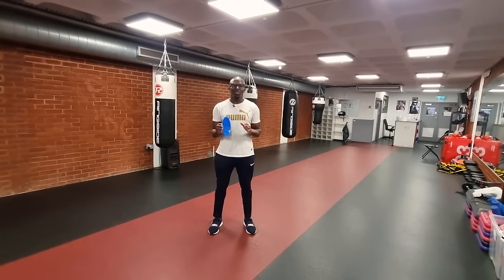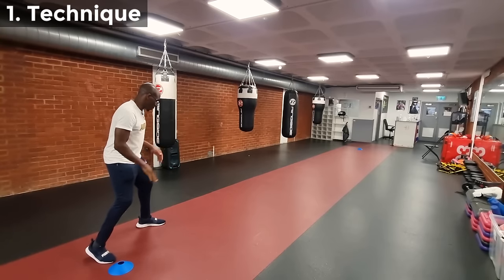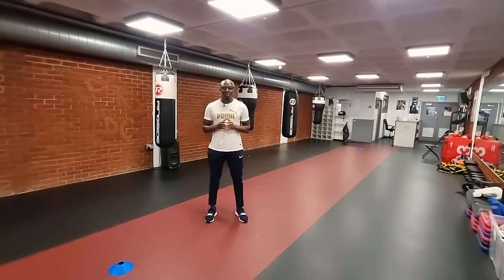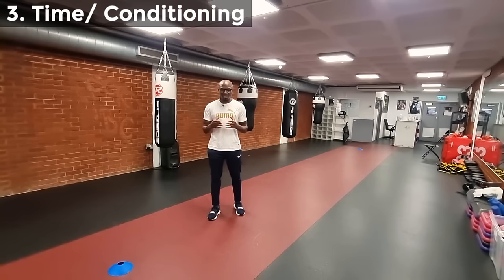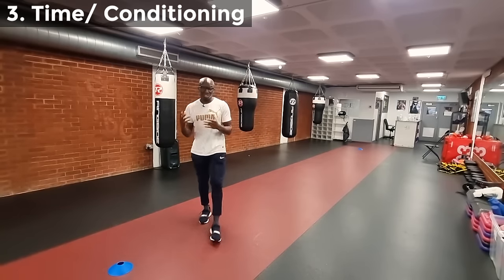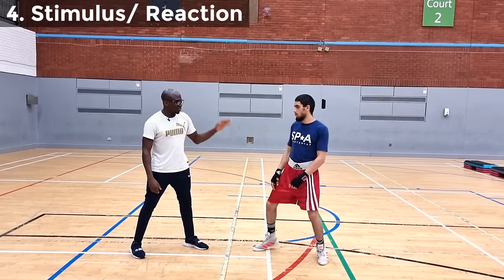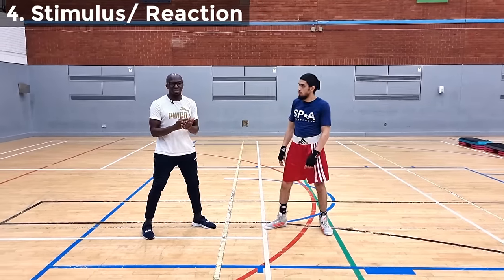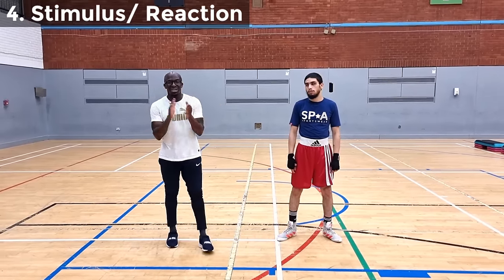CUBAN BOXING: HOW TO GET FAST FEET FOR BOXING!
OK guys so today's video is all about improving the speed of your feet. These drills are boxing specific and will improve different aspects of your all round footwork to produce faster moving feet.

Try these drills about 4 times a week over a 20-30m distance. Try to keep the same distance so that you can compare your progress directly without having to extrapolate.